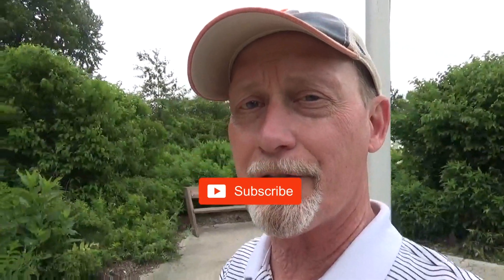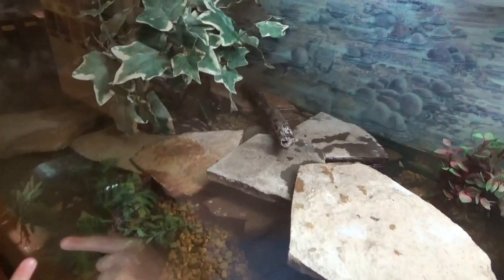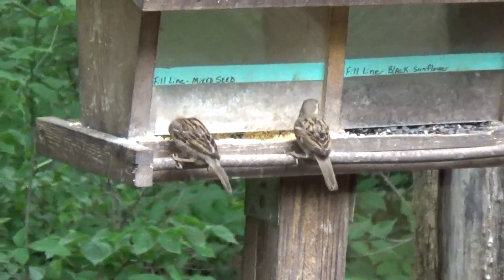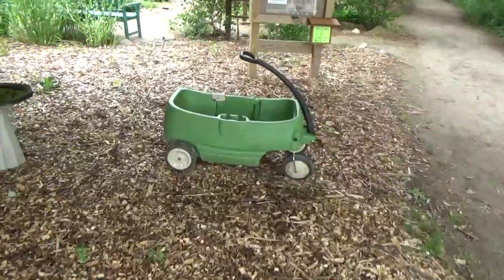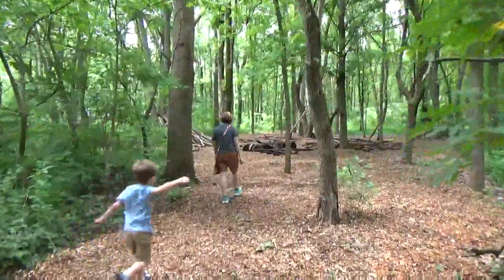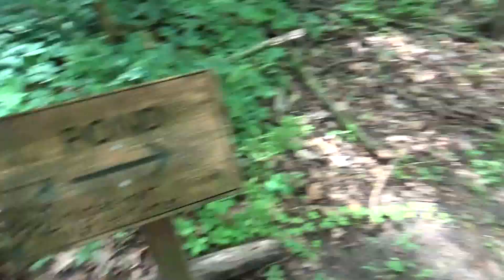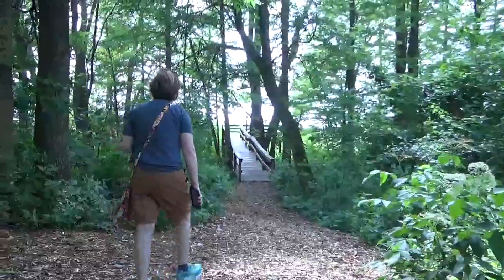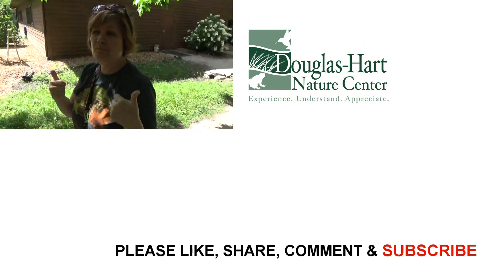Fun For Kids At The Douglas-Hart Nature Center - Feeding Turtles & Fish + Kids Play Area + Trails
We heard about the Douglas-Hart Nature Center through a children's program our five-year-old grandson attended at the Effingham Public Library in Effingham, Illinois. During the program, all the children got to pet a Fox Snake, and play some fun animal-related games with the program leader. It was such a good experience, that the next day we went to Mattoon, Illinois, to see what the Douglas-Hart Nature Center was all about!

We were very impressed with what we found there, and so was our grandson! In the Visitor Center, there were live animals, hands-on nature exhibits, a children's play area, a bird watching window, and much more. You can also pick up containers of fish food there for free, and walk to the pond where you'll not only find hungry fish, but more than likely, several turtles as well. There are many trails through the surrounding woods and fields, where you'll find several surprises. There is a Nature Play Area for kids that our grandson loved. It had a big swing, a fort, a zipline, a stump trail, and many other fun activities. Close to the fishpond, is the Wetlands area, and you can go to an overlook area to get a scenic view of it. And if you're lucky enough, you'll get to meet the friendly resident cat in the Visitor's Center!

If you love nature, or you have kids, and if you're ever in the Mattoon, Illinois/Central Illinois area, take the time to go to the Douglas- Hart Nature Center!